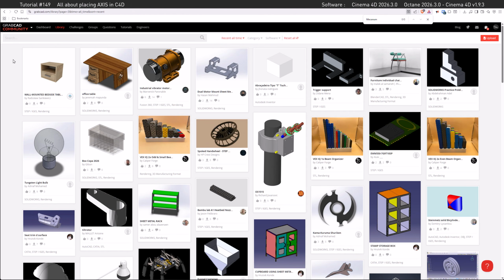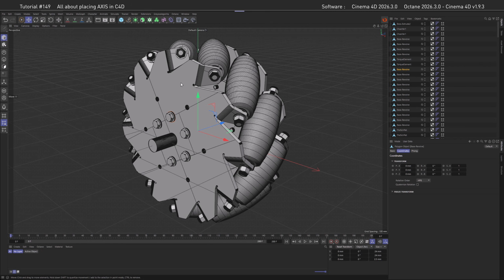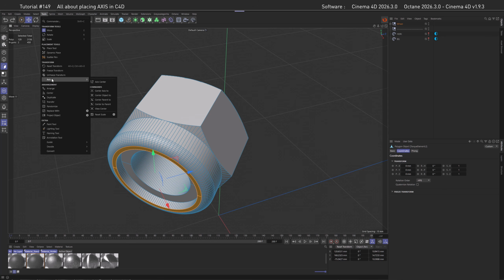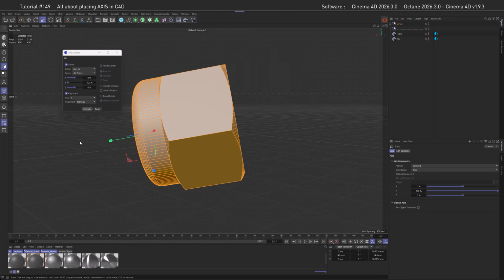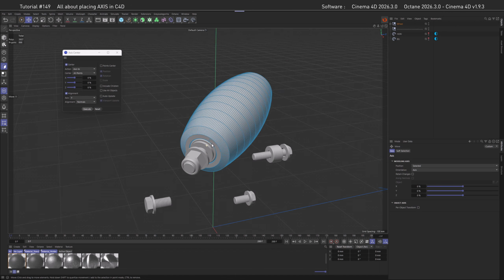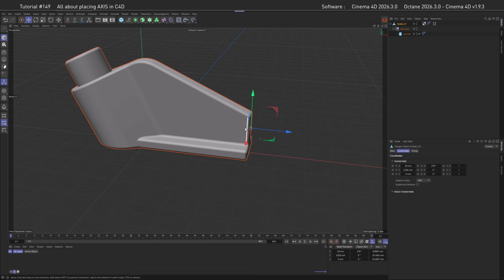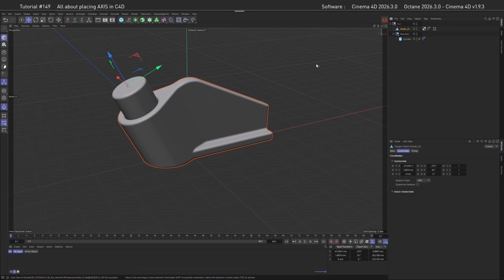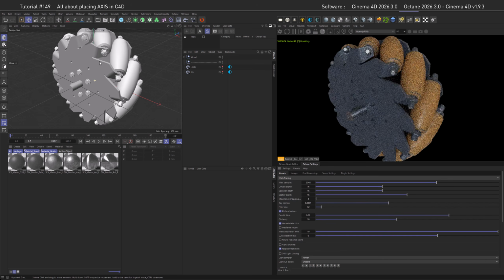Silverwing: How I use C4D's Axis Tools with CAD Files and other related Tips & Tricks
MESSAGE:
Hello and a warm welcome to this description section 😇
In this, a little bit different tutorial I go over how I use Cinema 4D's Axis tools to deal with Object axis that can be all over the place when working in a "fast paced" product viz environment. I hope this tut will be useful to you as I tried to pack a lot of tips and tricks into it. Cheers and as always, I hope you enjoy!

TRAINING:
If you want to learn Shading, Shading, Compositing and much more, I offer 1:1 training.

00:00 Intro
00:46 CAD Model from GrabCAD
01:30 C4D CAD Import vs MOI Import
03:41 C4D Placing Axis
05:32 C4D Align Axis
07:31 C4D Center / Align Axis for multiple Objects
09:12 C4D Fixing slight inaccuracies
09:54 C4D Different Use-cases and Situations
14:15 C4D Finishing the Model from GrabCAD
16:17 Looking at the shaded model
16:38 Patreon Thanks
17:40 Famous Last Words